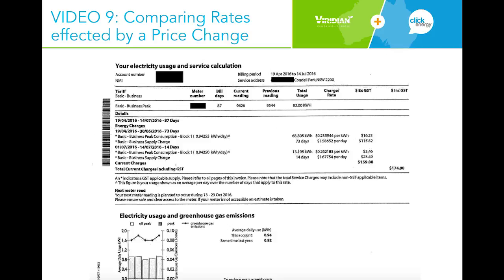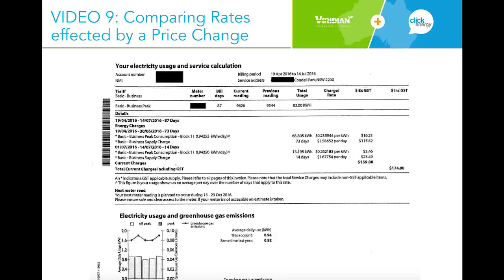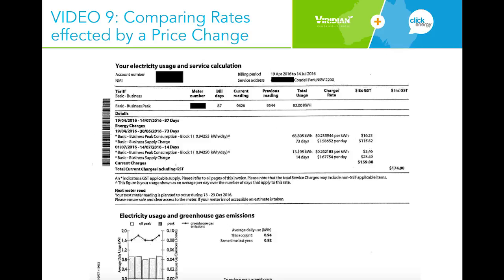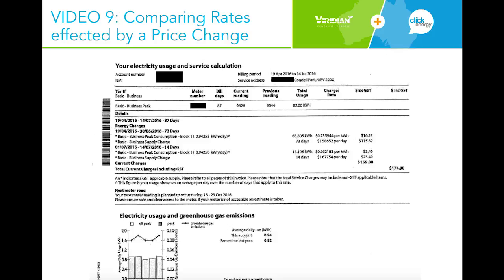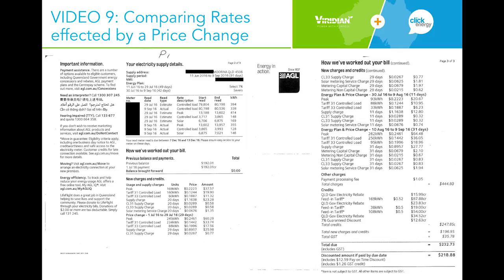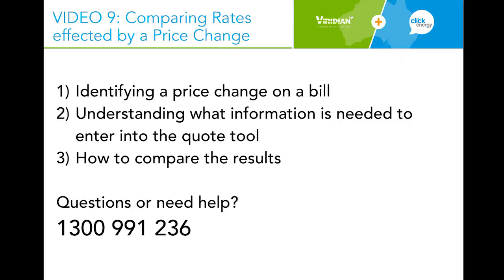9 Comparing Rates affected by a Price Change HD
How to with safepowerplus